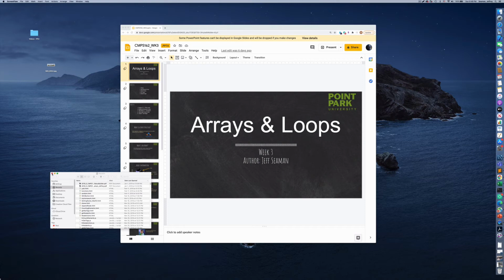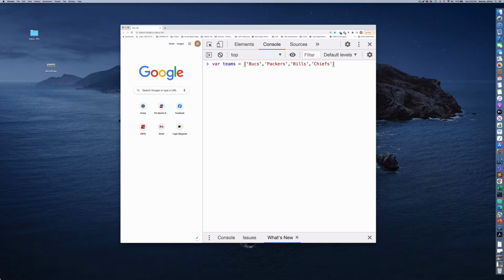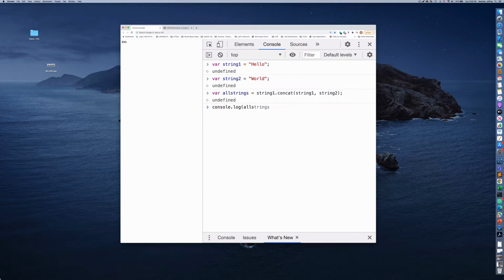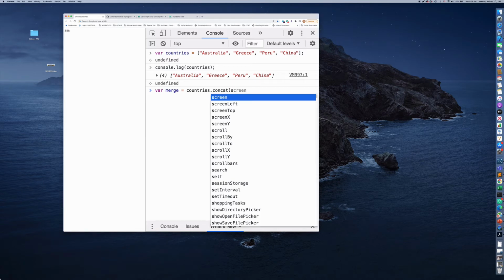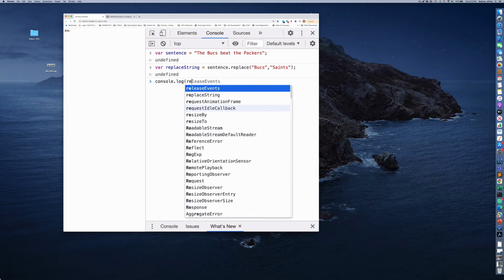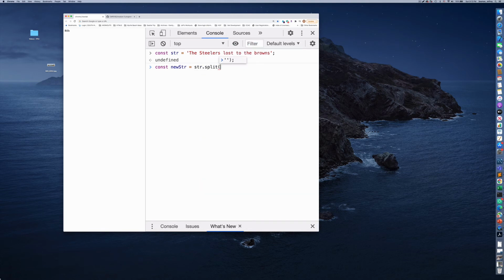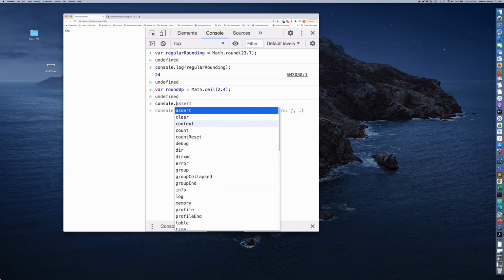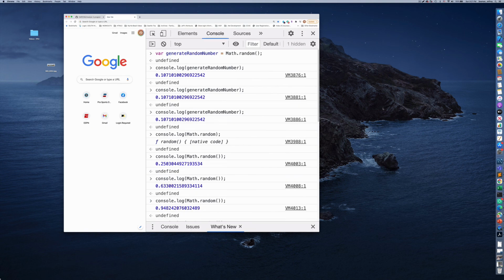CMPS162 Module3 Lab